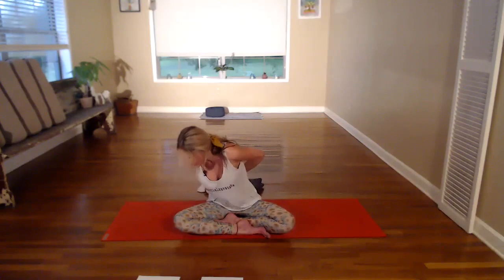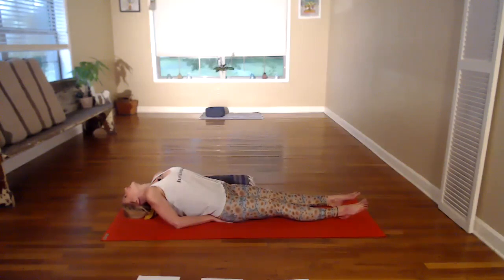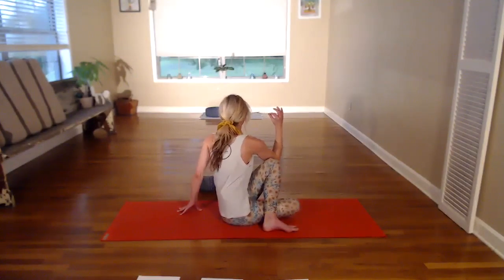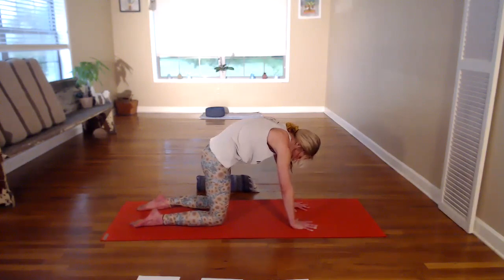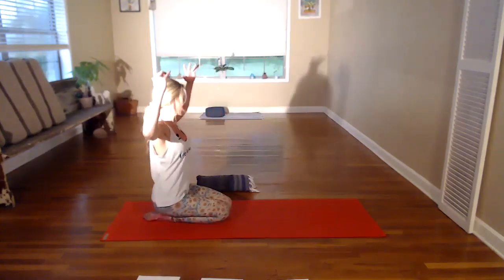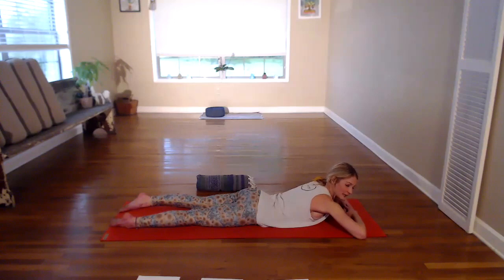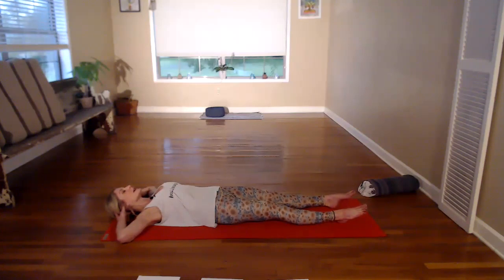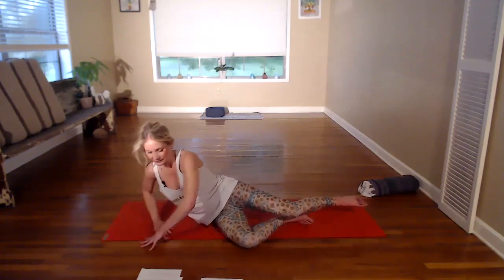Yoga for Lung Health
Join Melissa in practicing Yoga for Lung Health! What more important time to find strength in our lungs than during a pandemic caused by a lung effecting virus.

Both yoga asanas and yoga breathing exercises (pranayama) maintain the health of our respiratory system, along with calming our emotional state. This is a gentle/restorative practice that beginners and advanced students can enjoy!

Let me know how it goes down below!